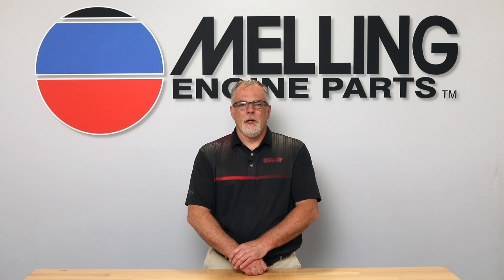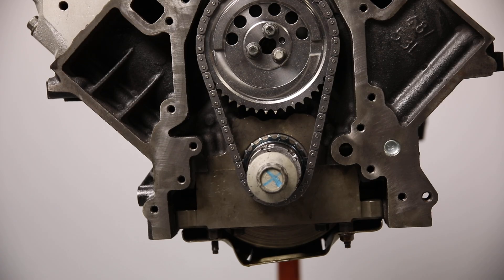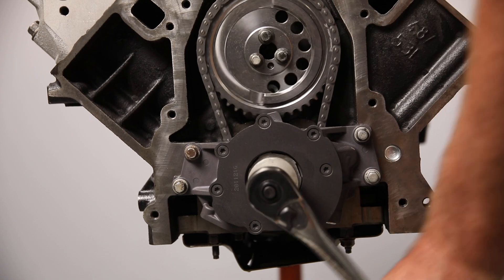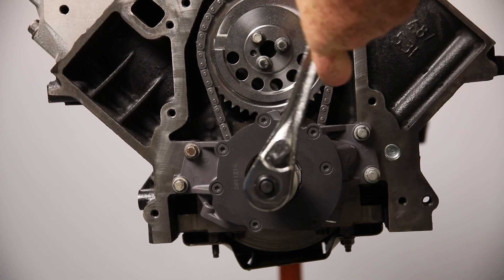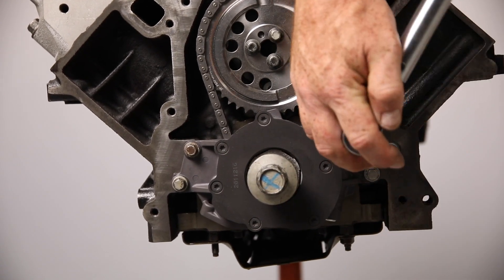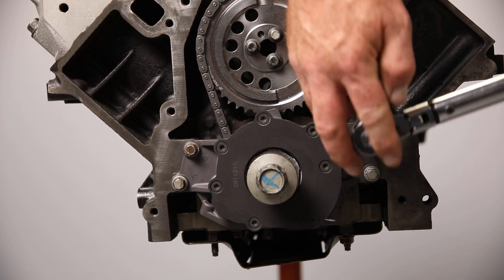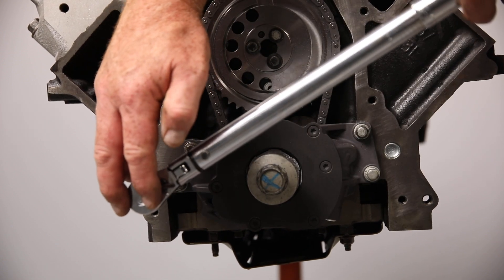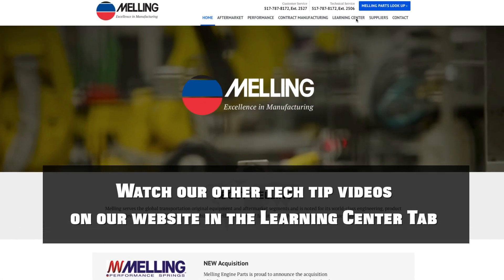GM LS Oil Pump installation tips from Melling Performance Parts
In this video Melling technical director Cale shows proper installation technique for GM LS Oil Pumps. Melling has several part numbers in both stock replacement, high volume, and high performance for the various GM LS engine family.